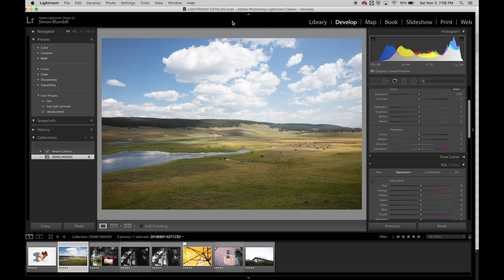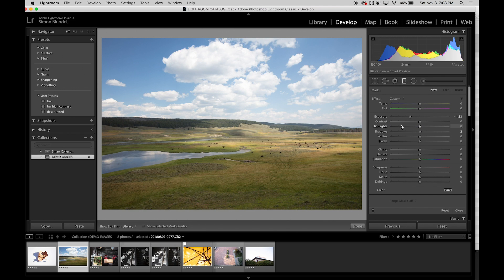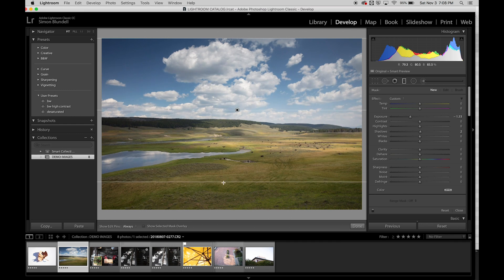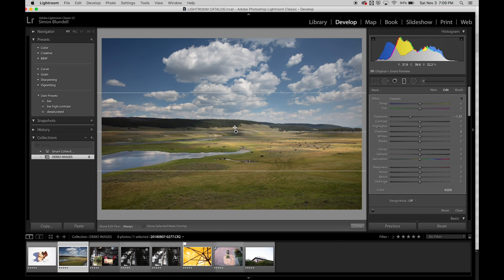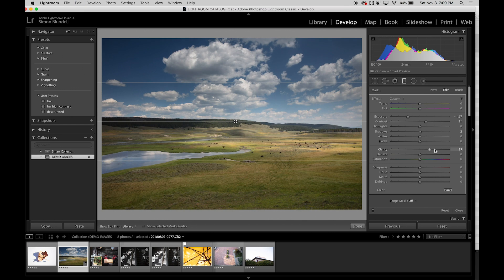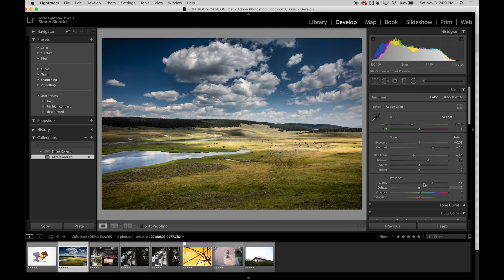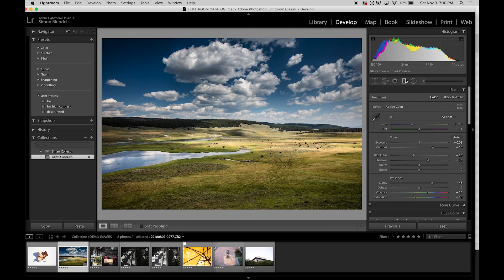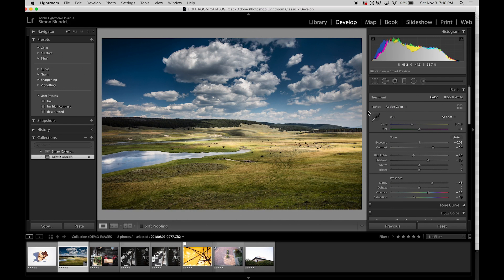9 graduated filter tool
Lightroom graduated filter tool